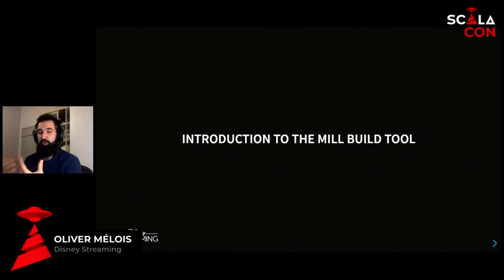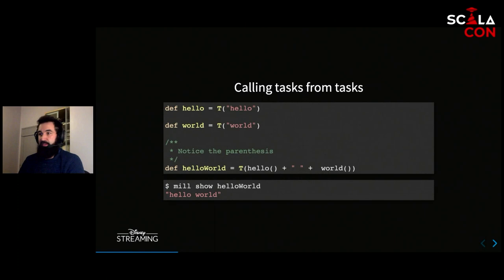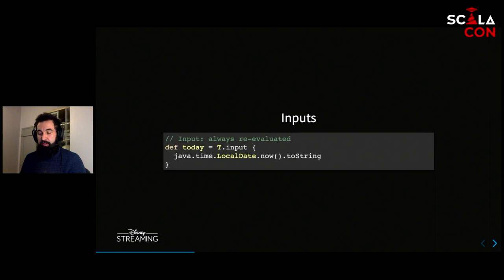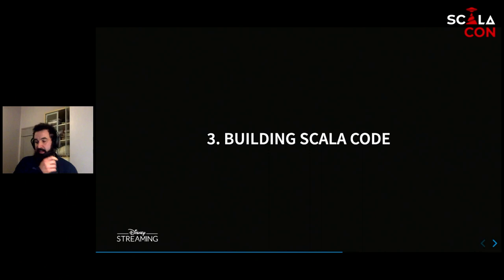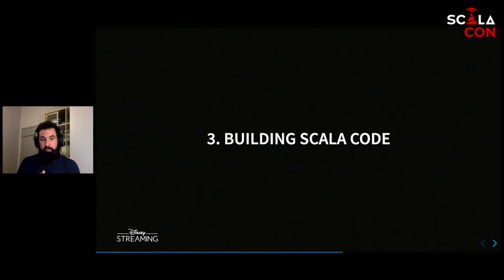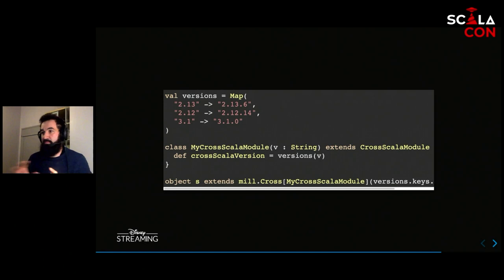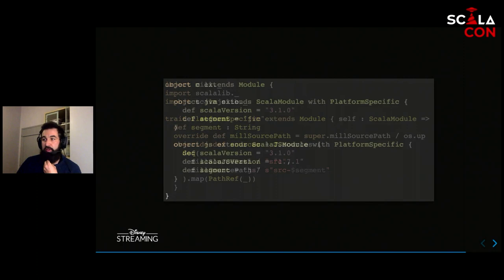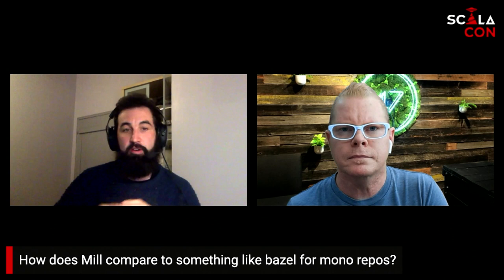An Introduction to the Mill Build Tool - Oliver Mélois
The mill build tool is a general-purpose build tool. It is written in Scala, and provides scala-building capabilities out-of-the-box.

It has been around for a few years now, and has grown a decent user-base, thanks to its inherent qualities alone.

This talk is an introduction to mill, describing the constructs it provides, as well as showing how to build Scala projects